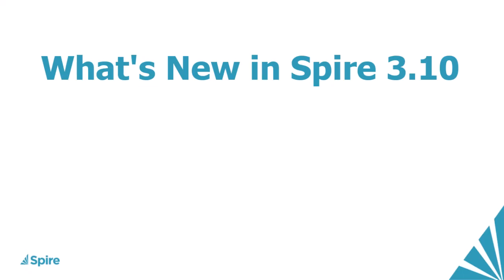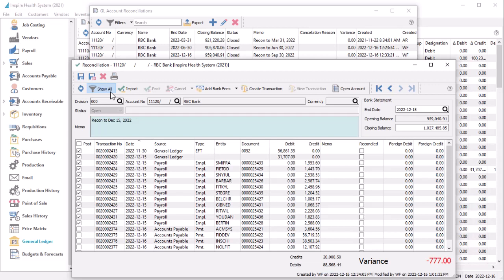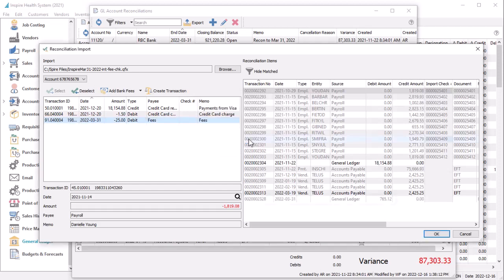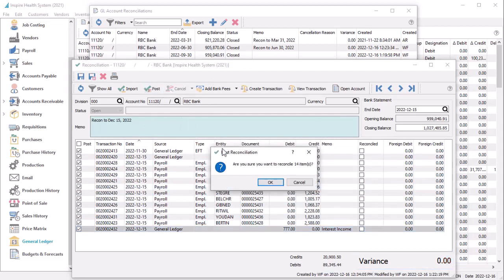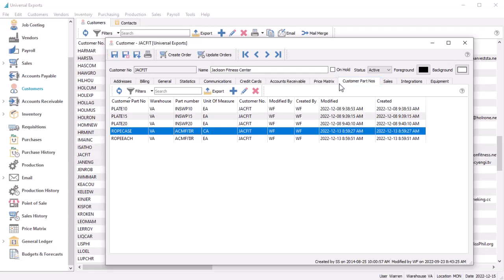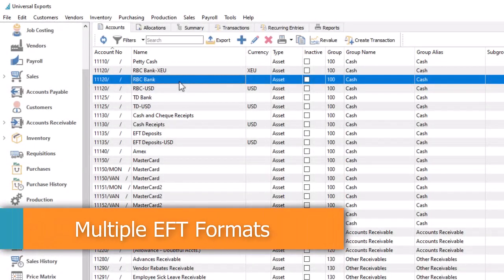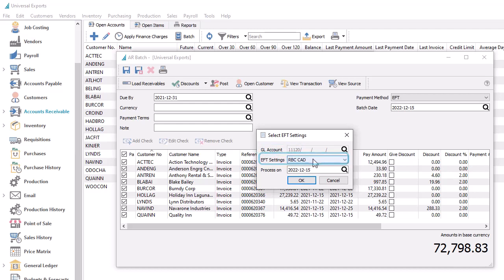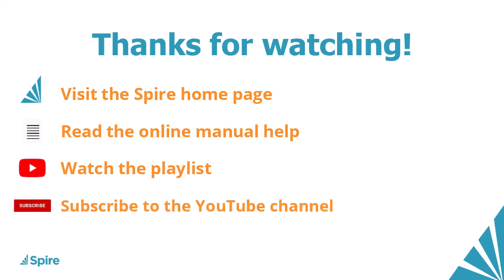What's New in Spire 3.10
Spire version 3.10 has been released with a greatly enhanced bank reconciliation procedure, customer-specific inventory part numbers for sales orders, multiple EFT format support for different banks, and more.